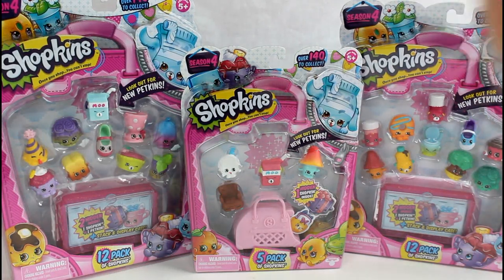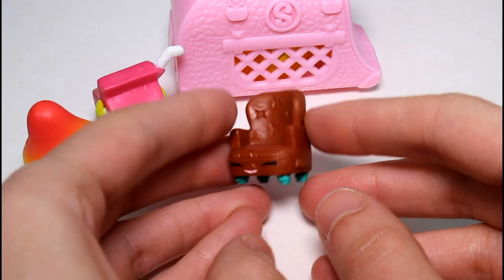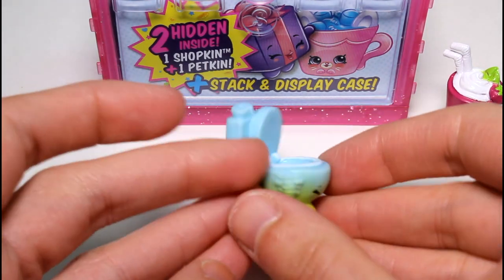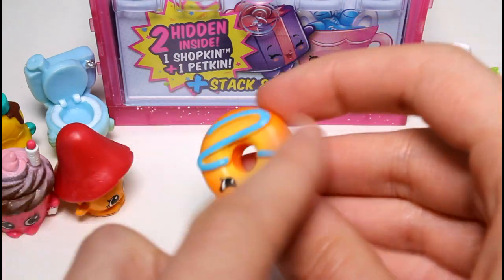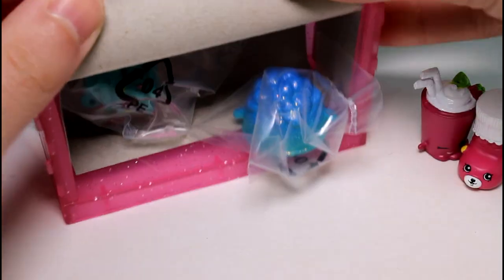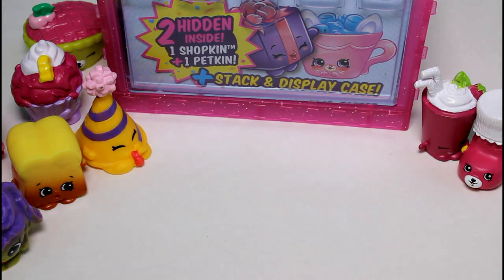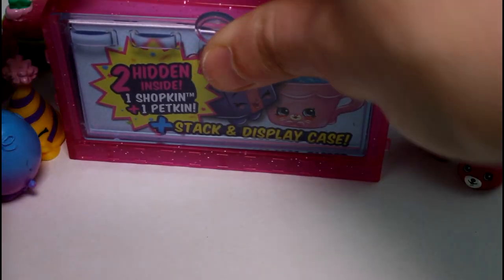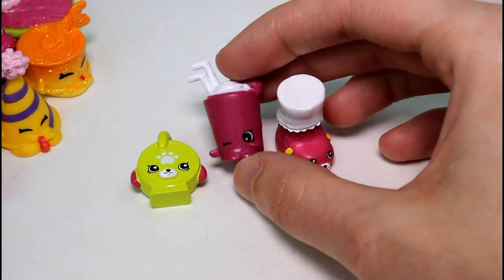Shopkins Season 4 Unboxing Two 12 Packs and 5 Pack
Today we are opening two 12 packs and a 5 pack that we have never opened before of the Season 4 Shopkins! I am so excited to see what we will get!

IMPORTANT!

IMPORTANT!

SOCIAL MEDIA!